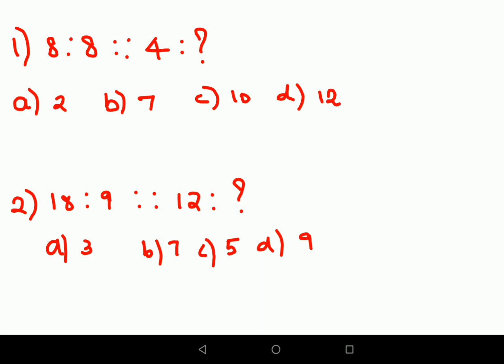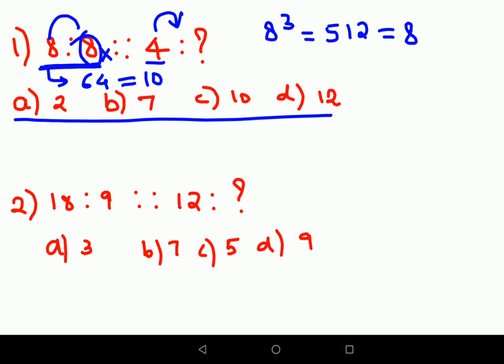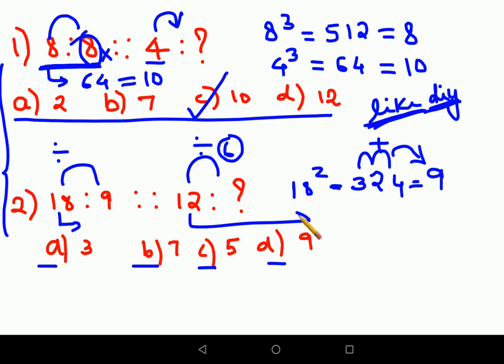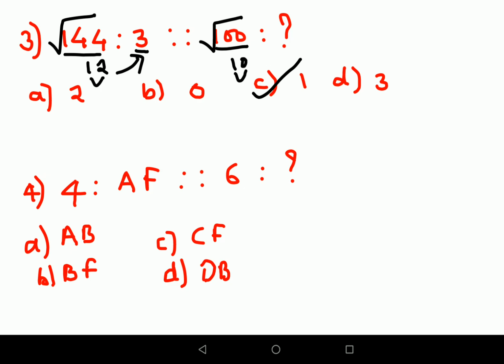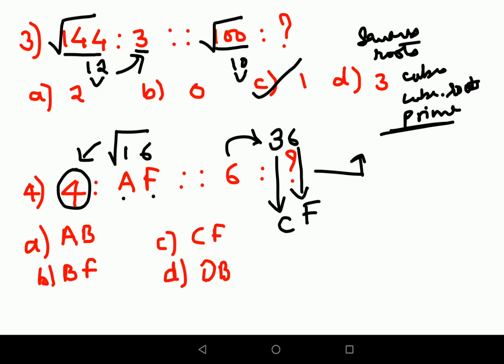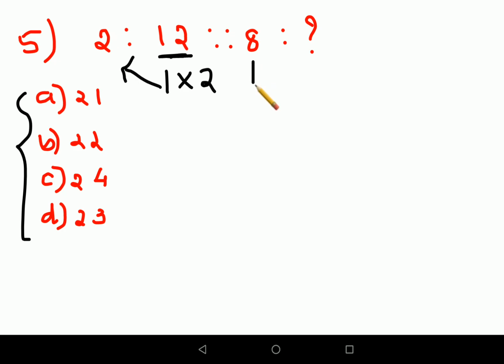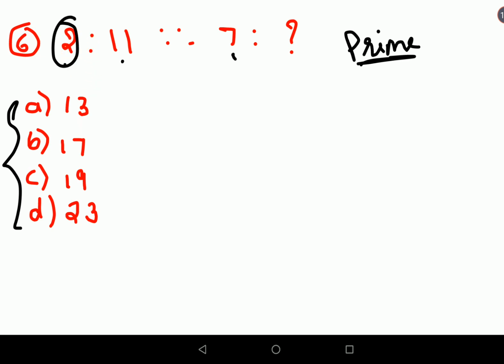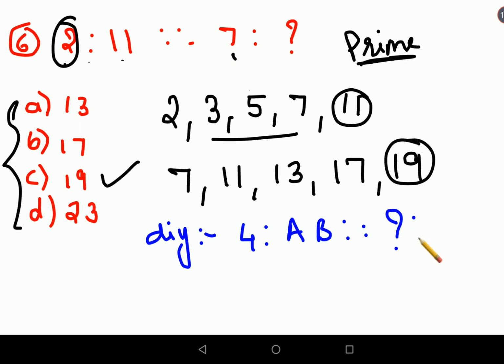Literally only a genius could crack this!